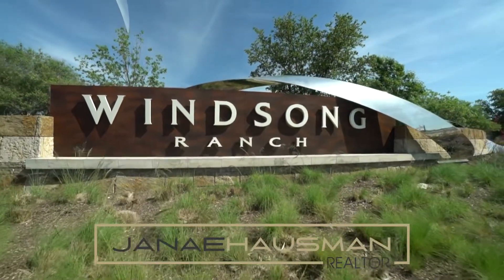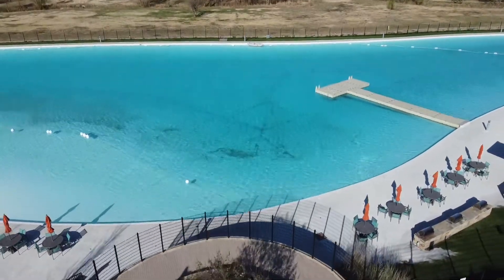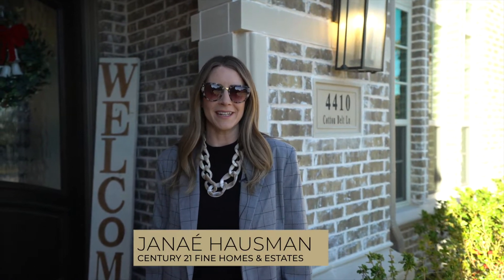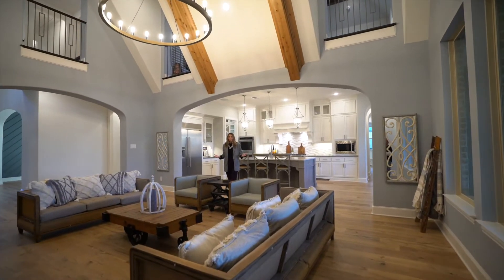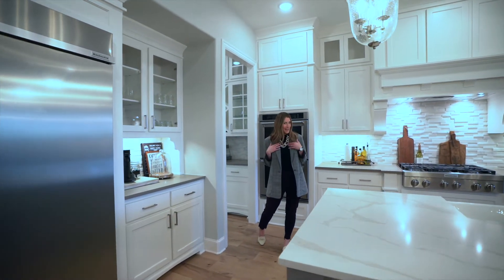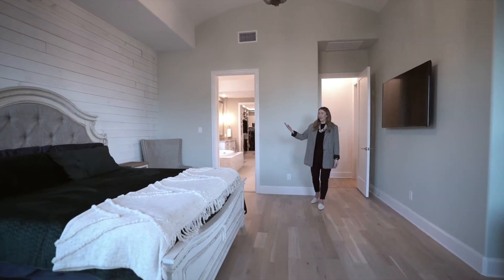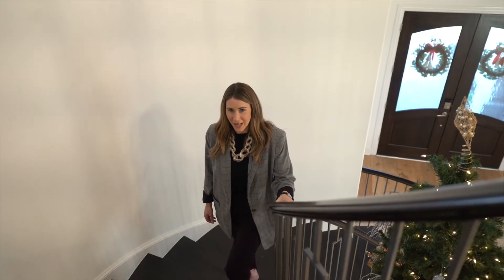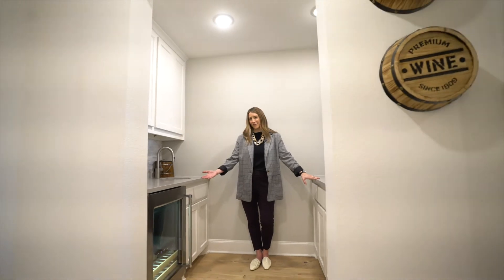Listing Agent Janae Hausman - C21 Fine Homes + Estates